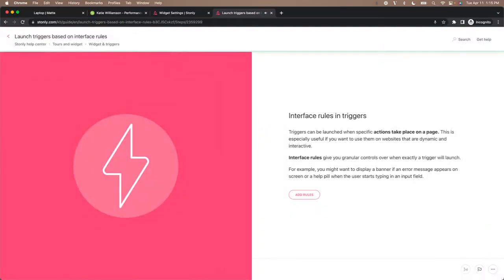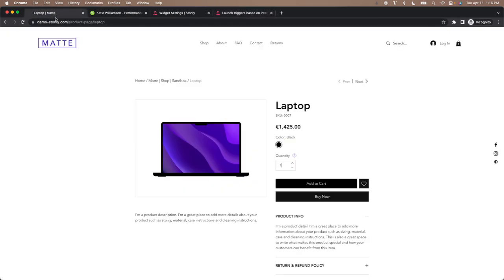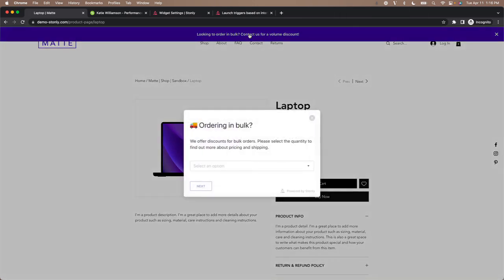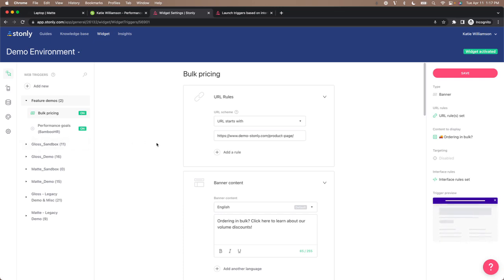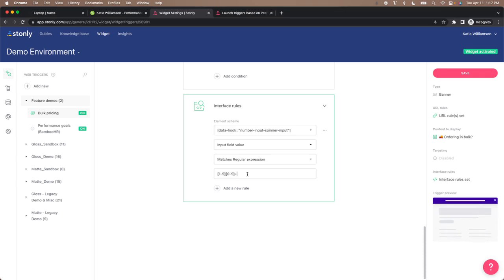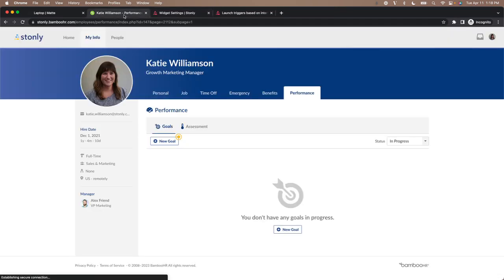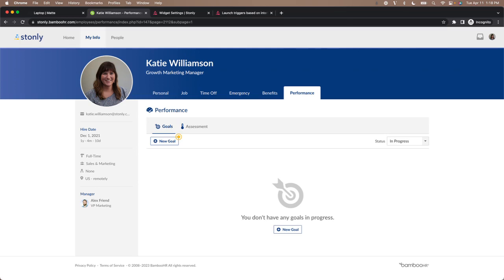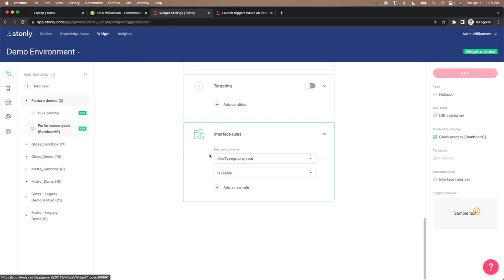Interface Rules in Stonly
Interface rules allow you to target specific people based on what's happening on the screen without having to send any data into Stonly.

In this video, we'll walk through two examples to demonstrate how to use interface rules.

The first example is for an e-commerce store that offers volume discounts. We'll create a banner that activates when someone selects more than nine units of the same product.

The second example is for an HR manager who wants to make sure employees are getting the most out of a new software. We'll create a blinking hotspot that reminds employees to complete a step if they haven't added any goals yet.

By the end of this video, you'll know how to use interface rules to create contextual tips that only show up when relevant.